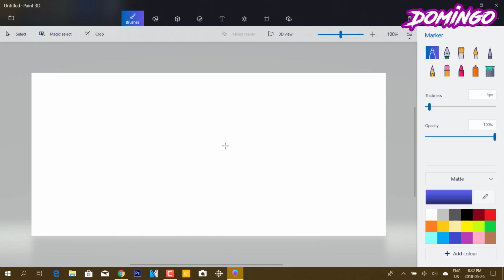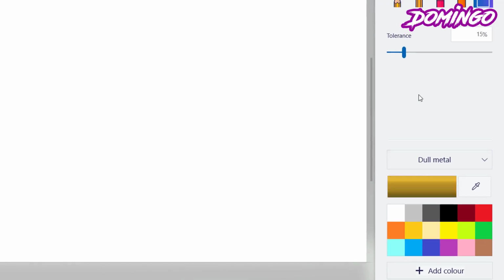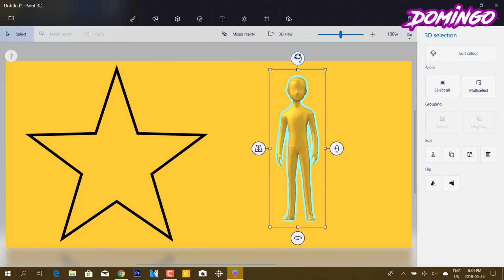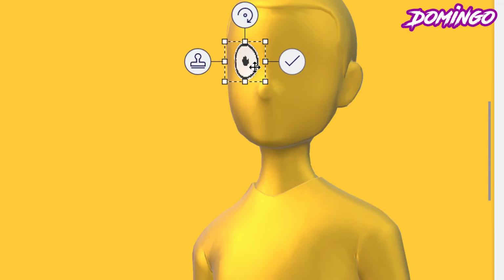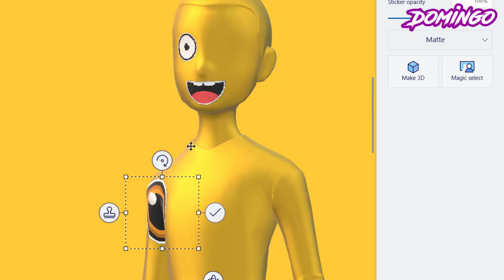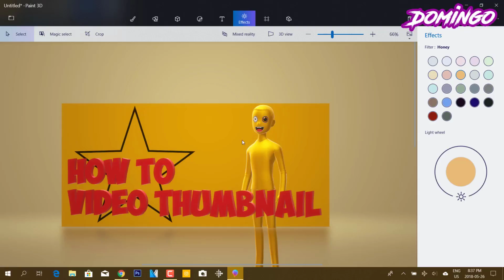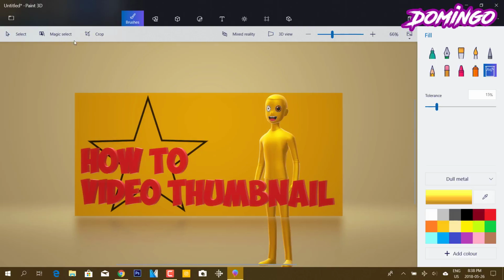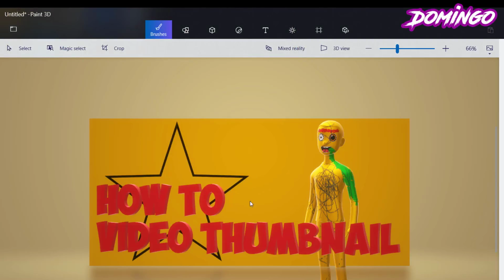How to make a thumbnail in Paint 3D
In this Tutorial, we show you how to make a thumbnail in Paint 3D. This covers only the basics as it is just a guideline on how to start the process.